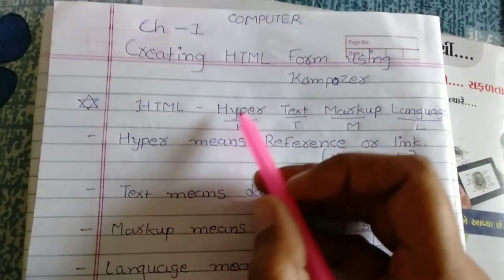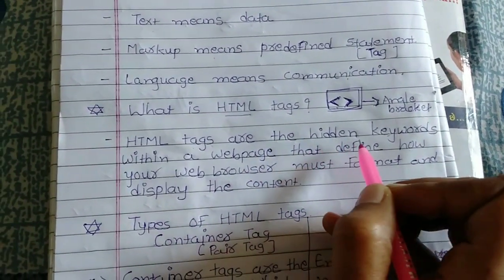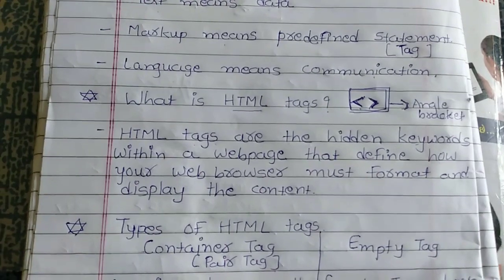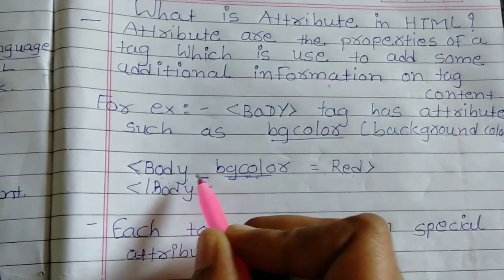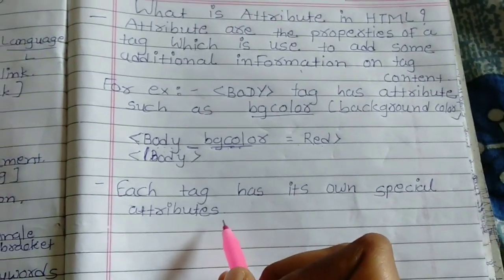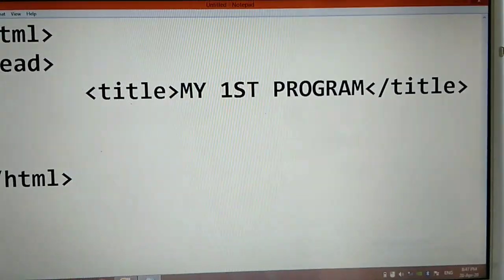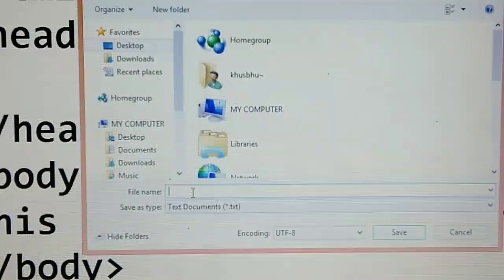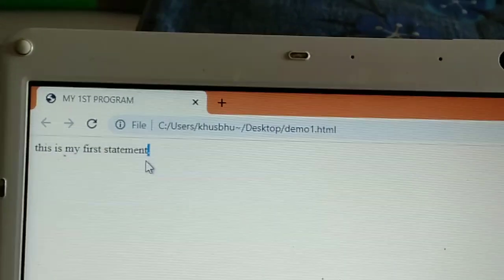Std-12 COMPUTER ch-1 How to create a simple HTML basic program lecture-1